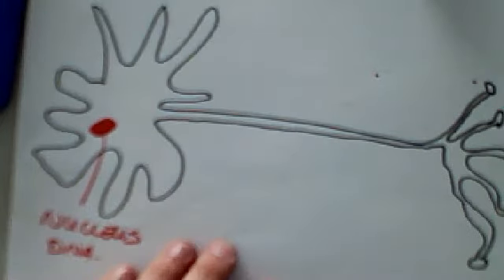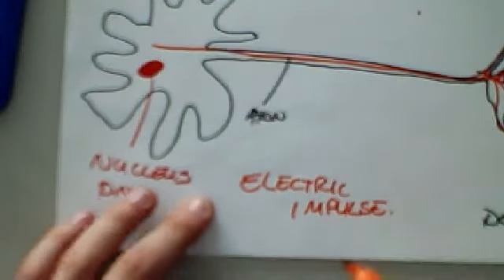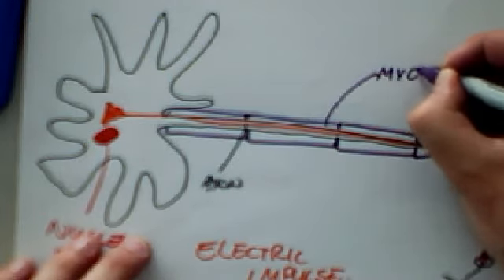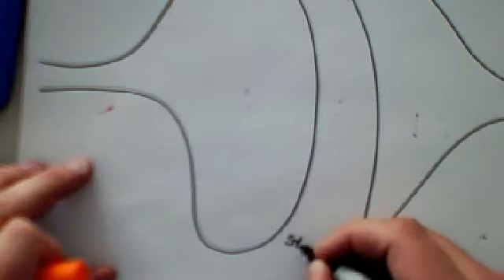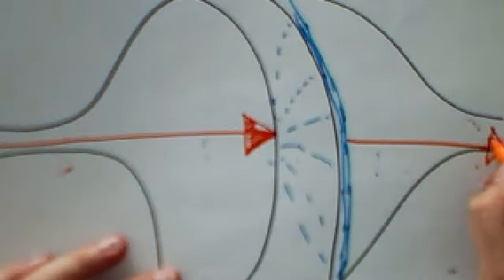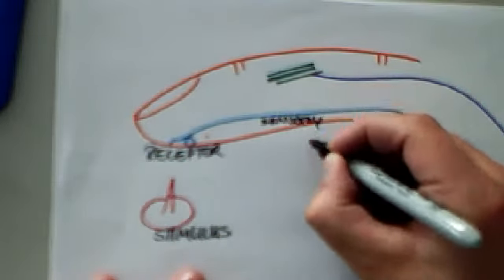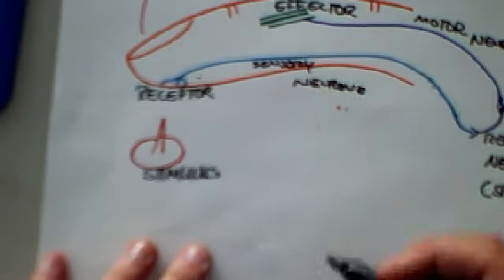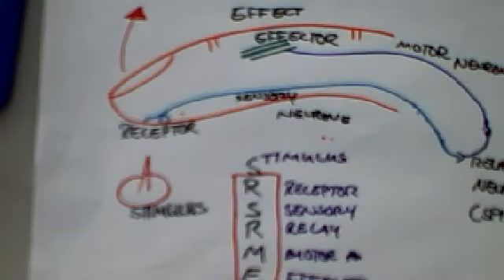MC-KELVIE B1 Nerves and Reflex Arc